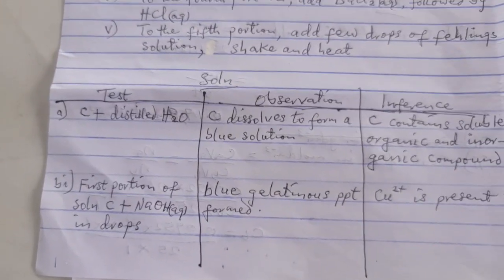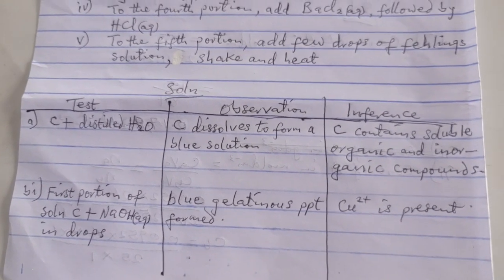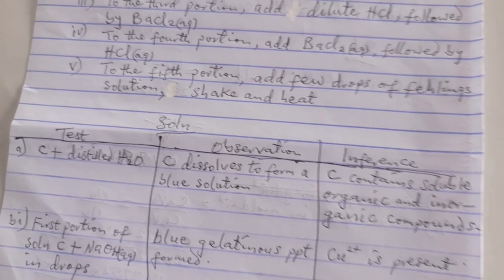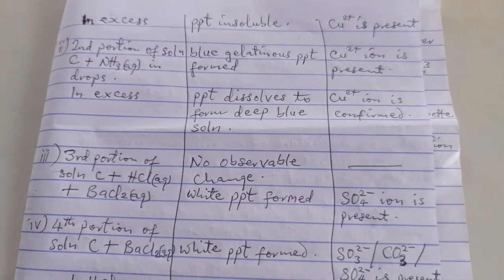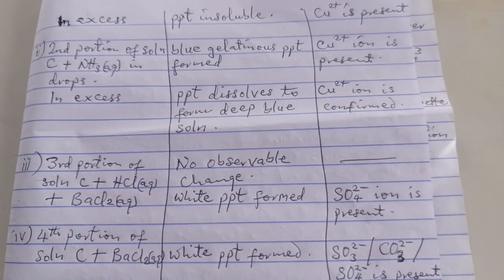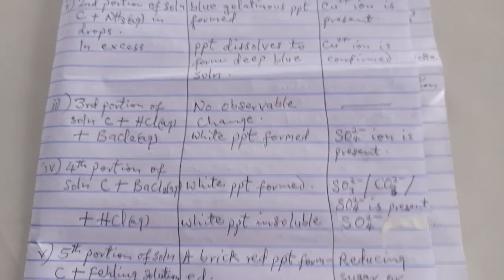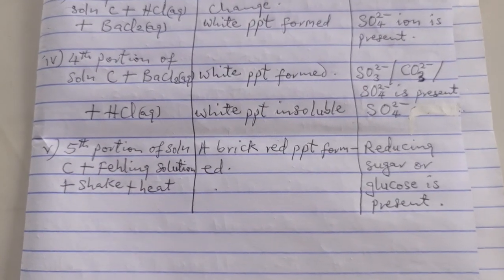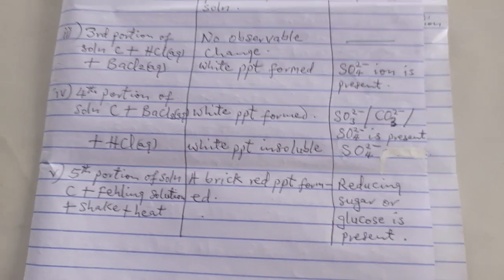2025 Chemistry Practical. Alternative A. Question 2.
This is for better understanding.